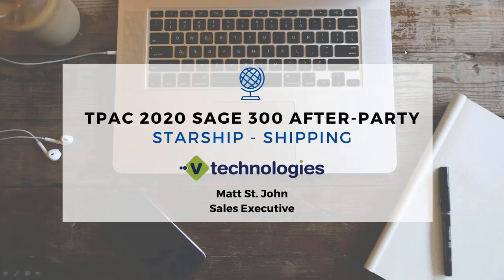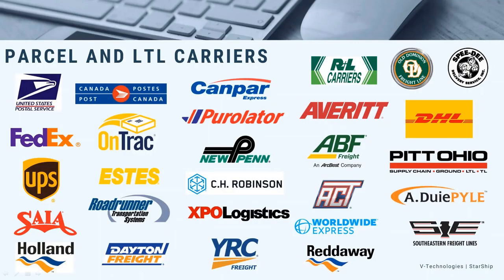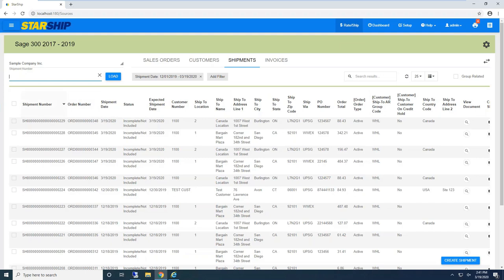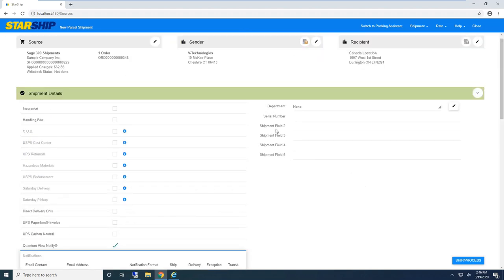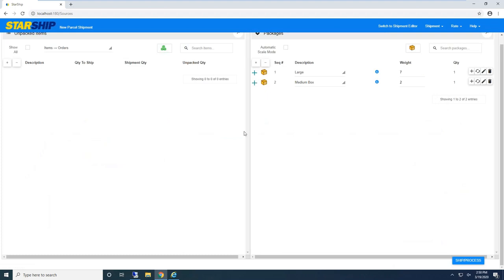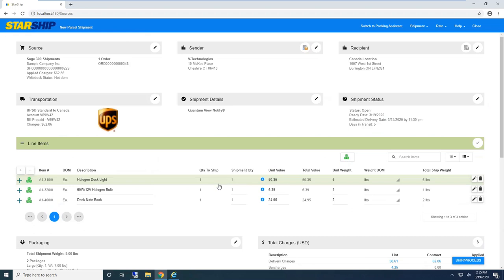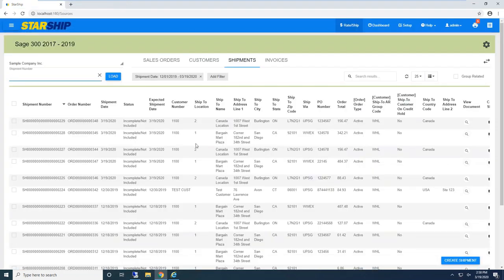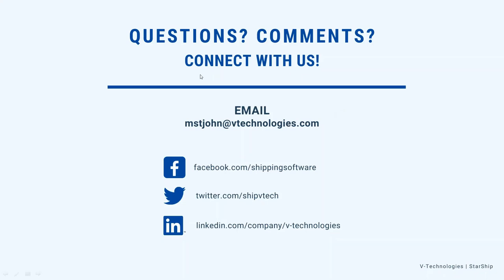TPAC 2020: Third Party Advantage Sage 300 Conference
TPAC - Third Party Advantage Conference Highlighting Sage 300 from March 1st - 3rd, 2020!